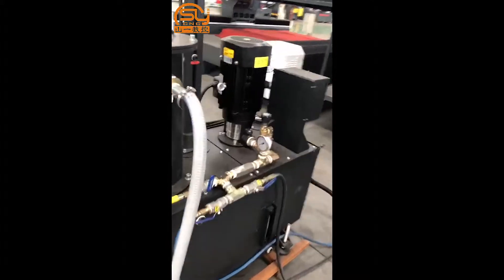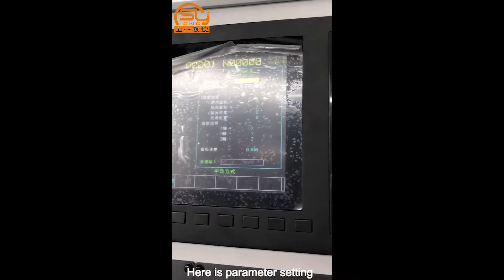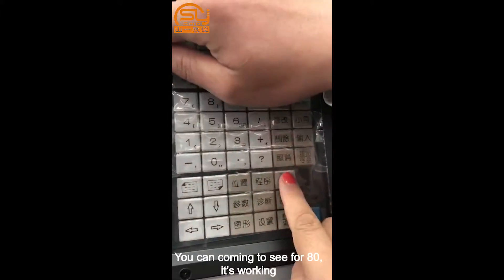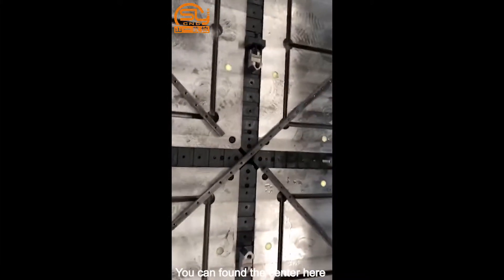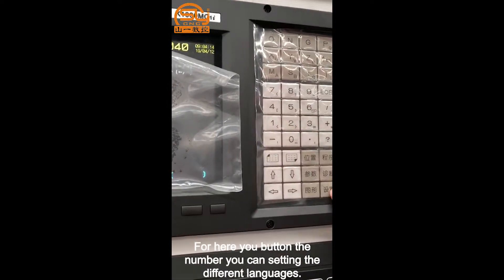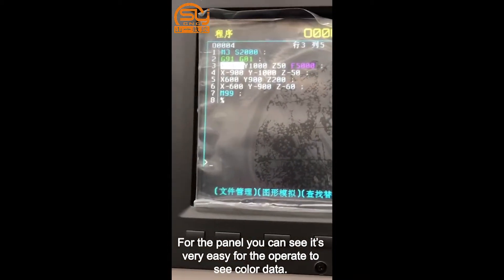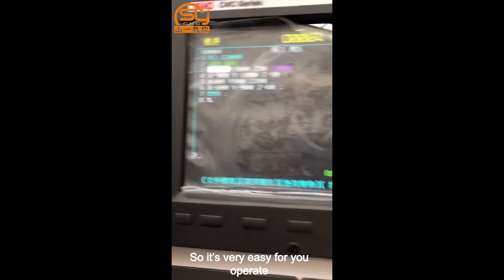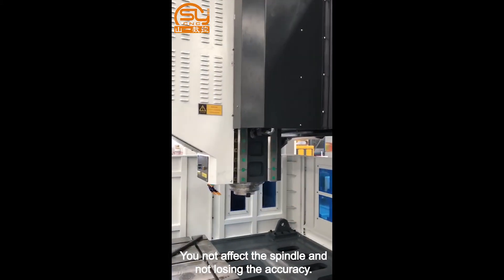CNC Flange Drilling Machine Video Explanation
ALLES CNC - the manufacturer of CNC machine tools

ALLES CNC Flange Drilling Machines can finely machine workpieces and perfectly showcase the products customers want.